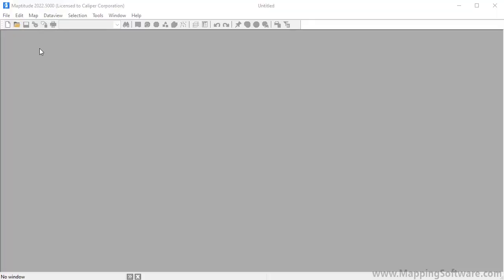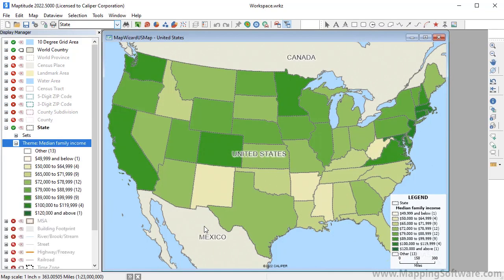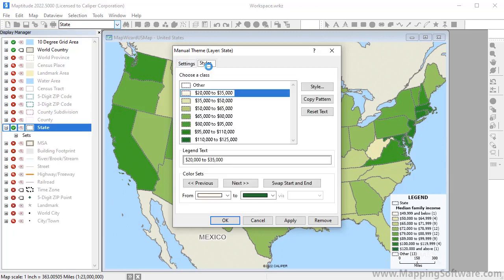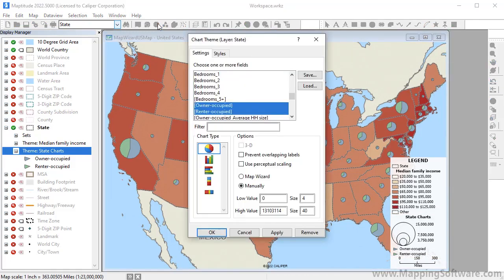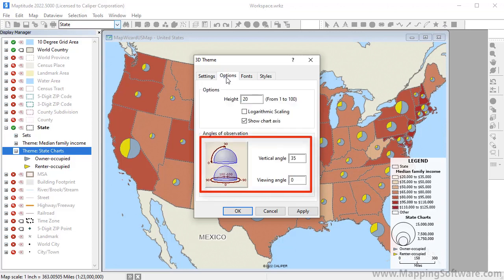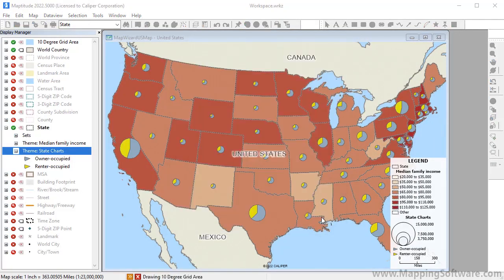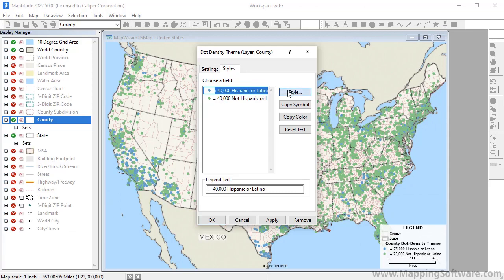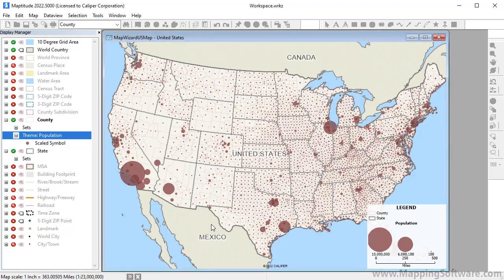🌎 Maptitude 2023: How to create thematic maps, heat maps, bubble maps, 3D maps, & choropleth maps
Perform thematic mapping using heat map software and GIS.

Using the MapWizard® tools to create color/heat themes, chart themes, dot-density themes, 3D themes, and scaled-symbol size themes, pattern and multiple symbol themes, and bubble theme maps.

This video will answer these questions:

How do I create a heat map of the USA?
How do I create bubble maps?
How do I create 3D maps?
How do I map hot spots?

0:00 - Introduction to themes and working layer
0:33 - Creating and customizing a color theme
2:29 - Creating and customizing chart themes
3:31 - Creating and customizing 3D themes
5:03 - Creating and customizing dot-density themes
6:18 - Creating and customizing size themes